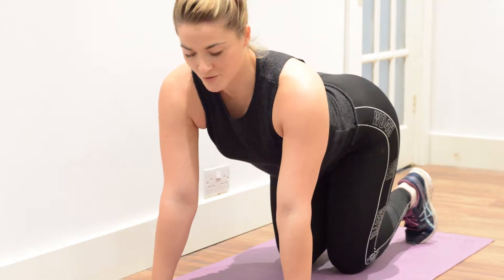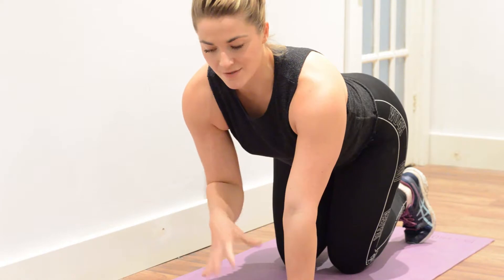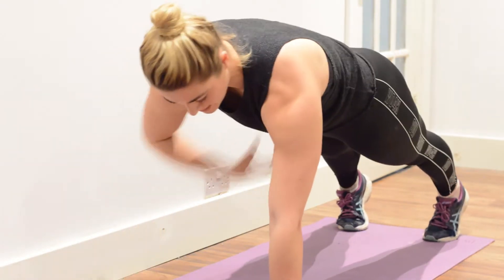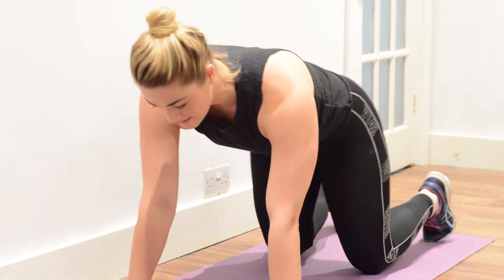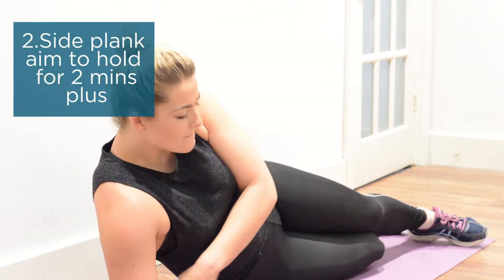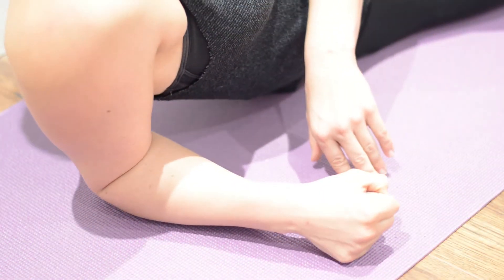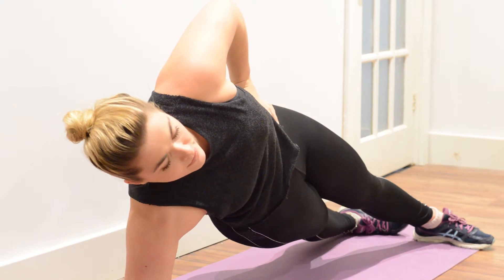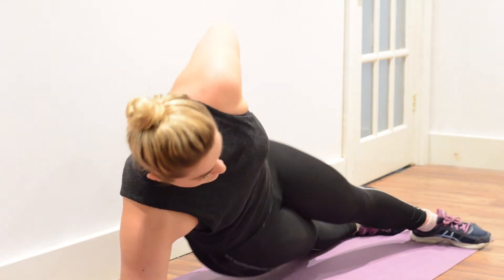How to do a plank & side plank to improve your core!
Let us help you to improve your plank & side plank technique!
These are vital exercises for strengthening your core to provide stability, protection & improved posture.

In this video Louise demonstrates how to do the exercise safely plus helpful tips to build up your strength gradually over time.